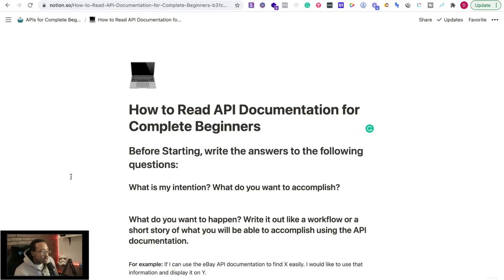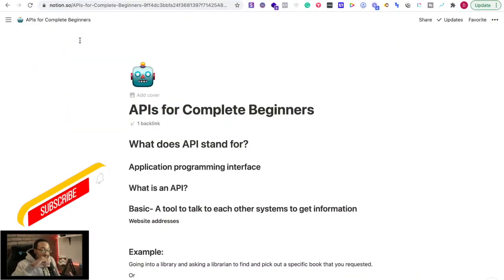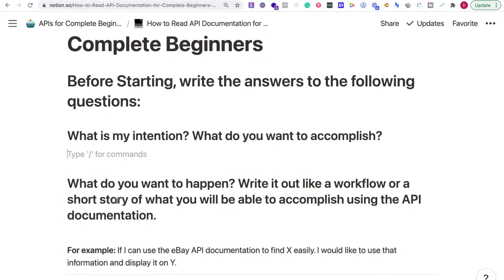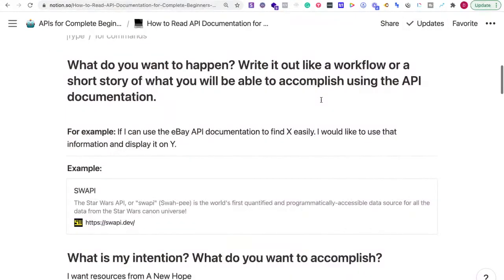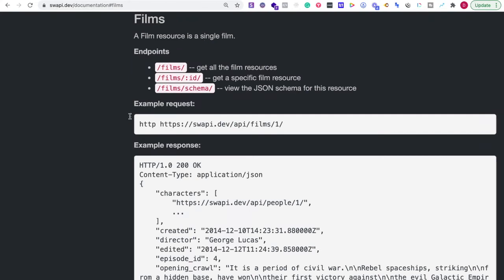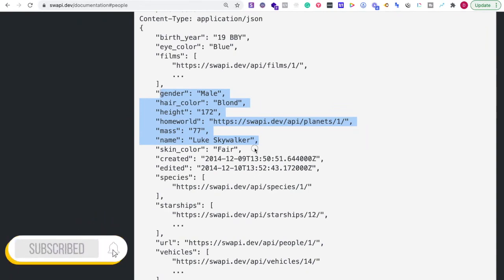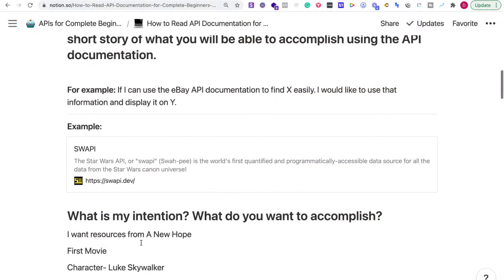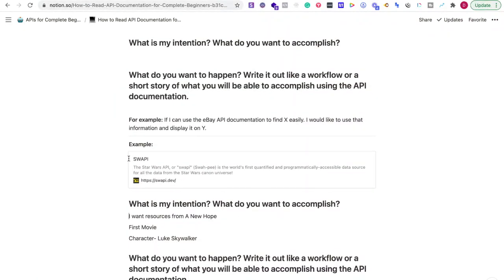APIs for Beginners | Application Programming Interface | No Code for Beginners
API stands for Application programming interface. Why that important in No Code or low code apps and projects?

This helps you build more complex apps and platforms.

In this video, we'll discuss How to Read API Documentation for Complete Beginners!